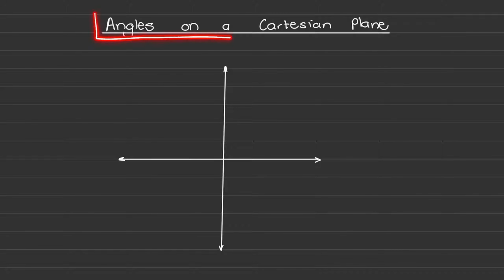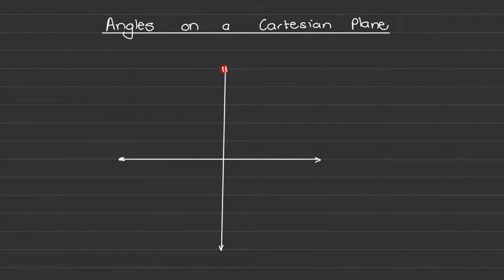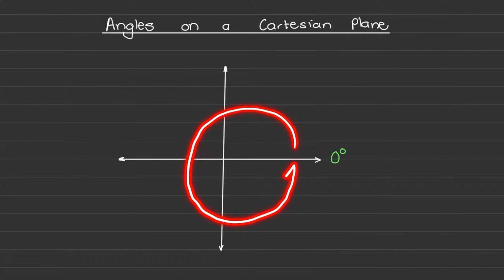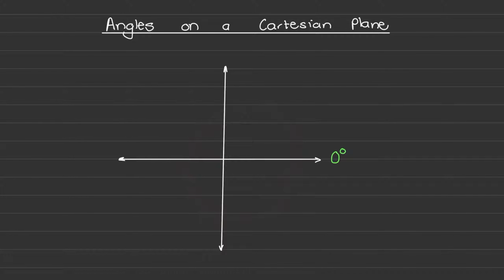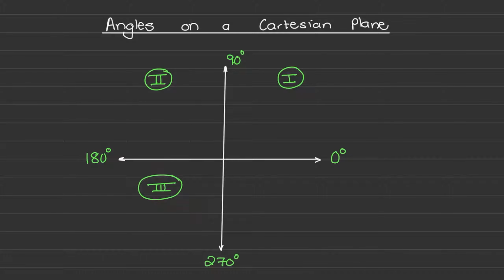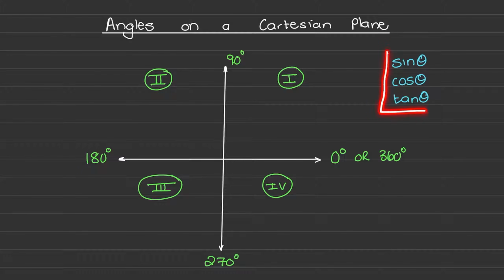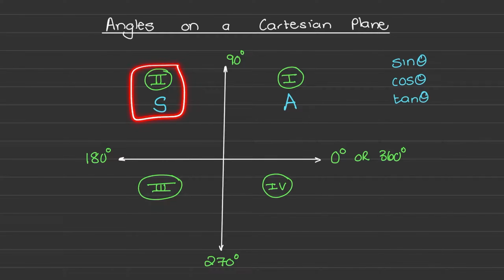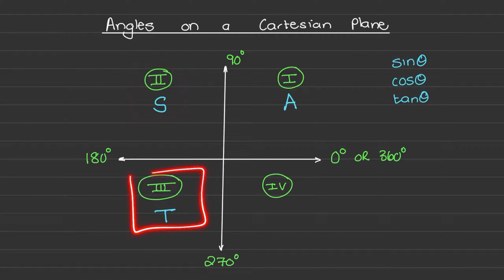What is the Four Quadrants of Trigonometry?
In this video we discuss the four quadrants that we use in trigonometry.
We also discuss the signs of each trigonometry function in each of the quadrants between 0 and 360 degrees.